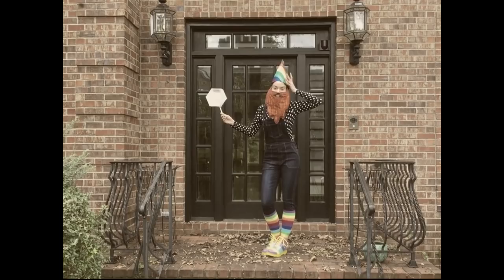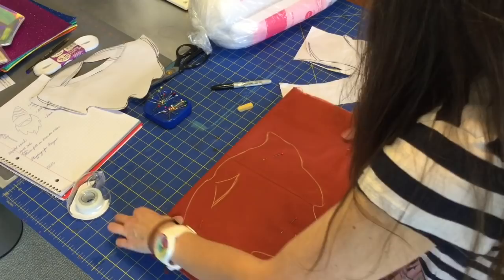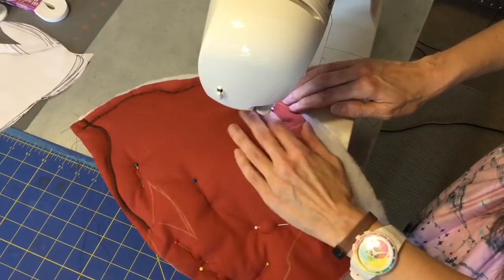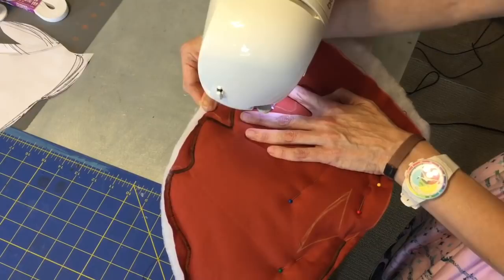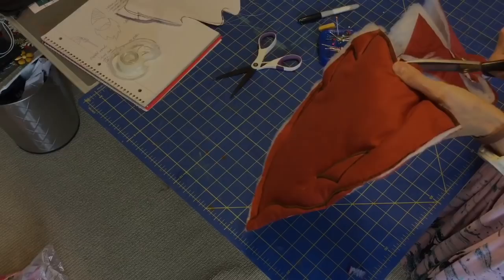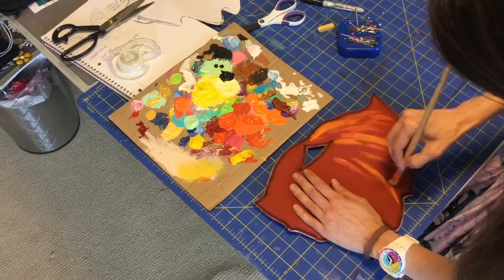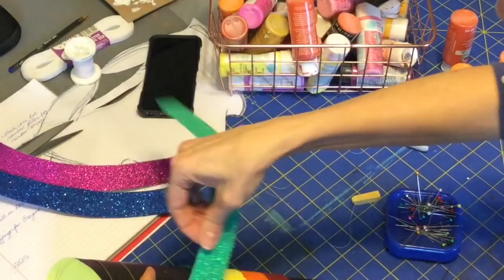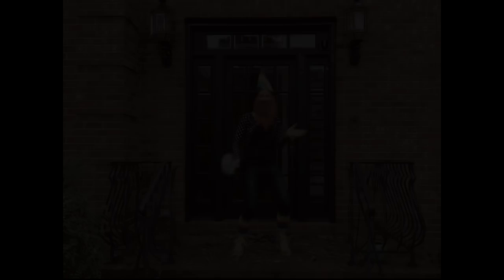DIY: Roy G. Biv Costume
My students LOVE They Might Be Giants ROY G BIV video...so much so that I decided to make a costume! It was super fun and simple. Thought I'd share the process.